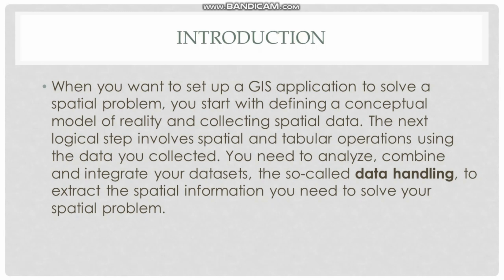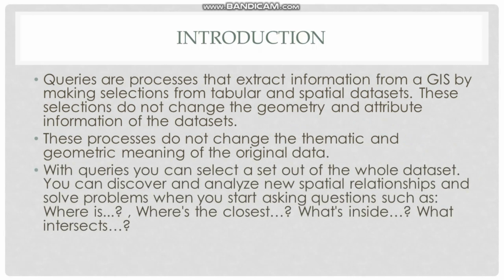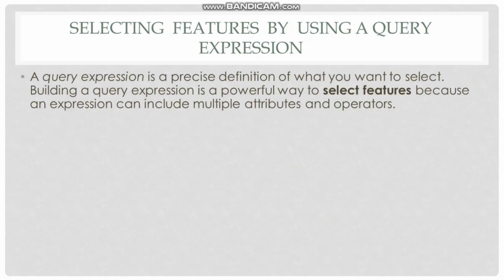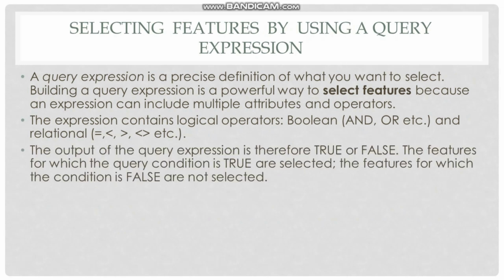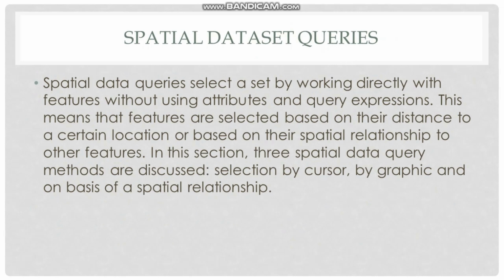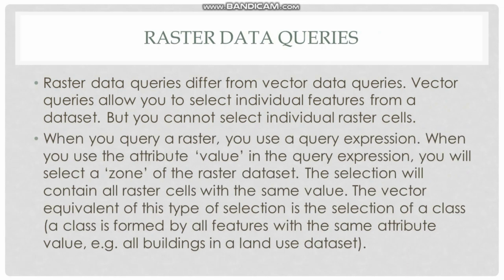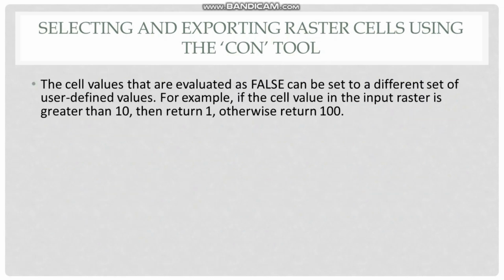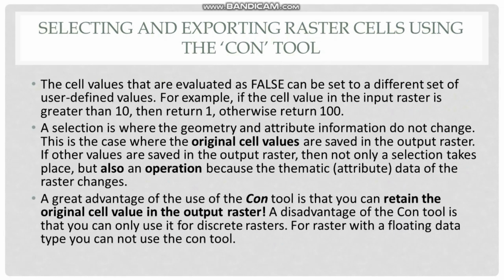Lecture. Selection queries in GIS